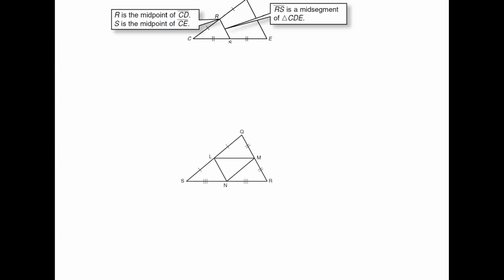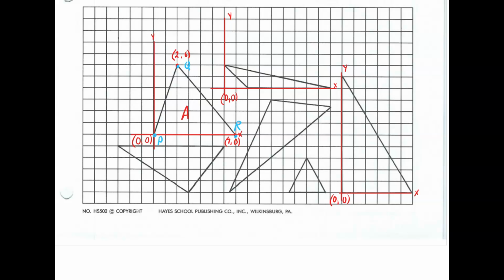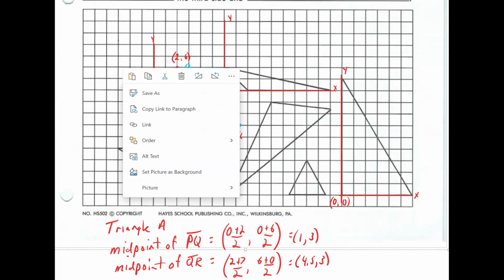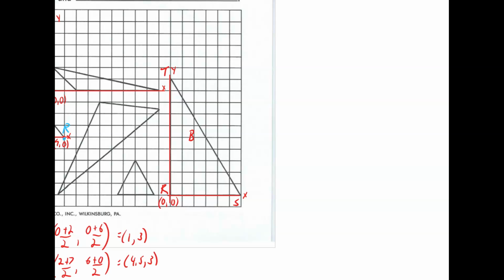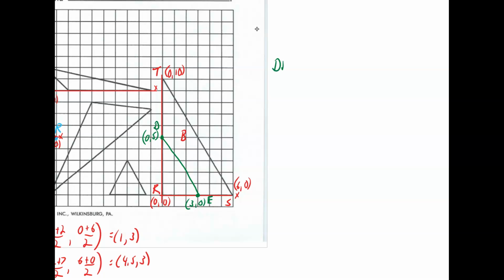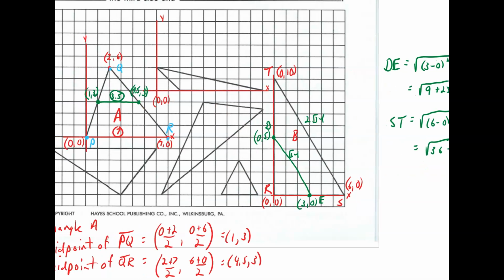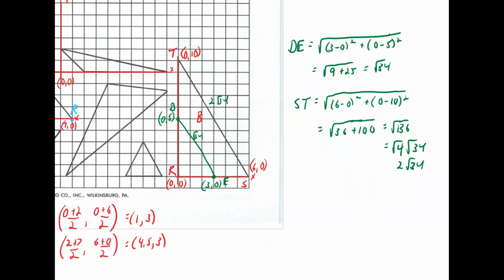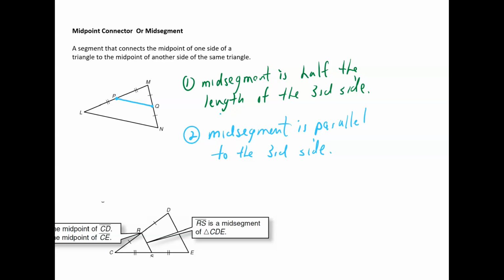Geometry Midsegments part 1